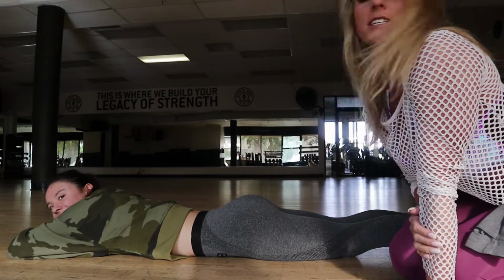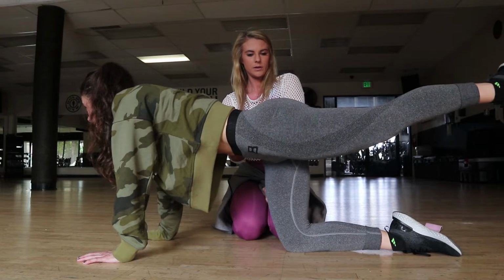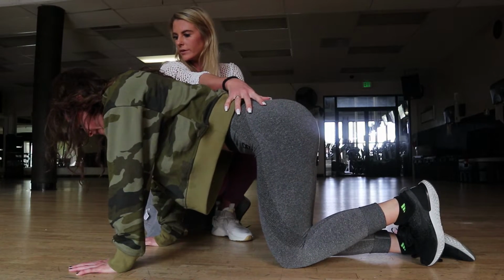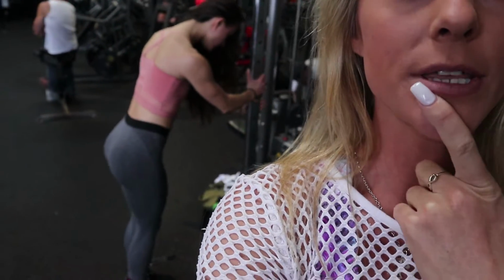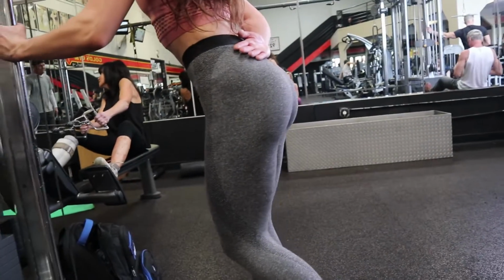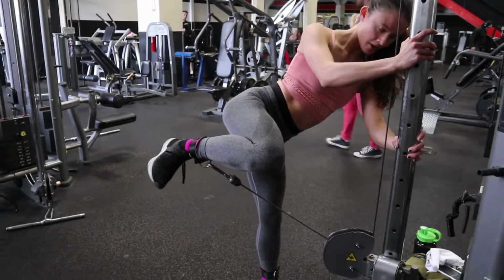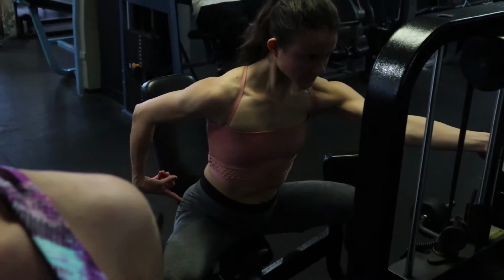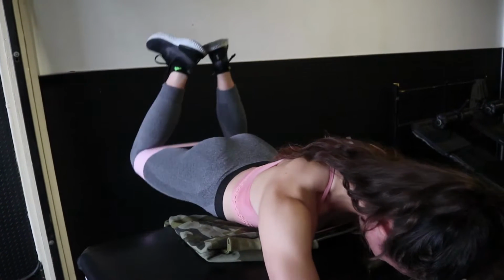INTENSE GLUTE WORKOUT WITH CLIENT - BTS BETTER BODIES | IN SHEENA'S SHOES EPISODE 1